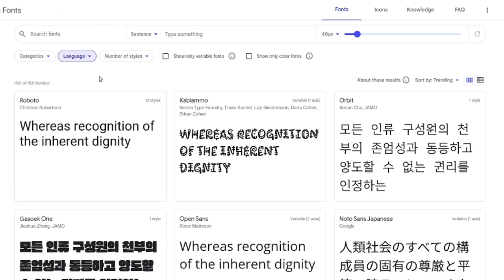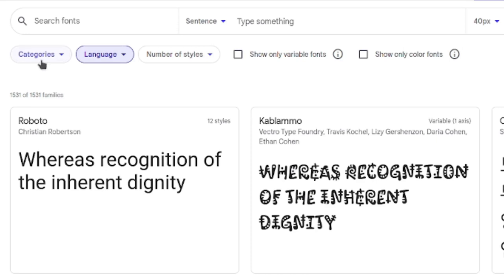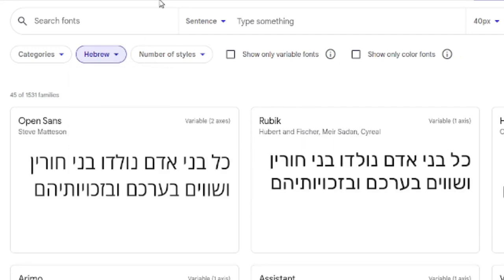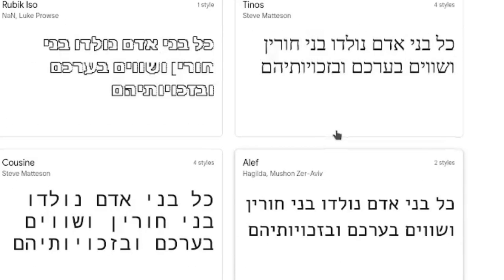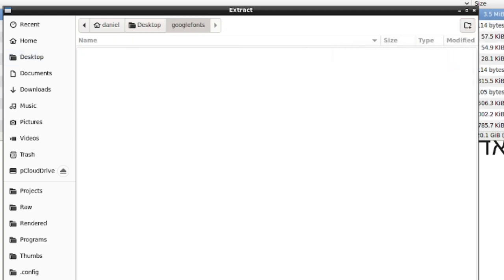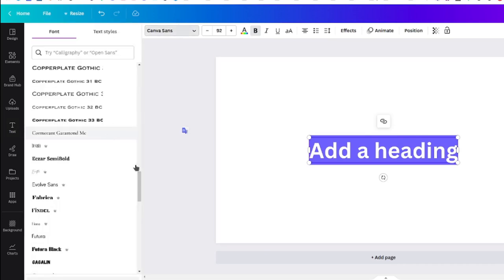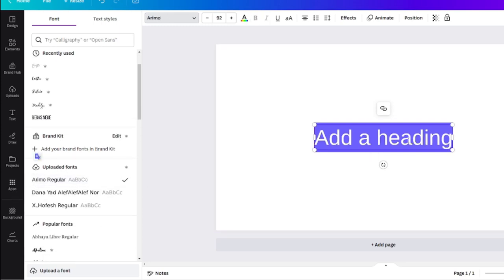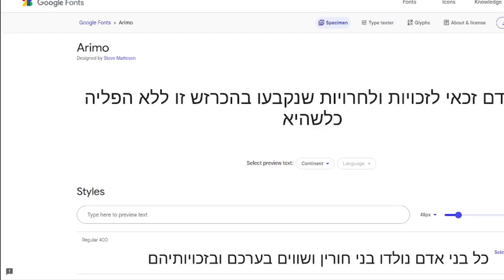Hebrew Fonts On Google Fonts - And How To Install Them On Canva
How to find and install Hebrew character Google Fonts on your computer and Canva.

== Timestamps ==

Intro - 00:00
Filtering on Hebrew fonts - 00:47